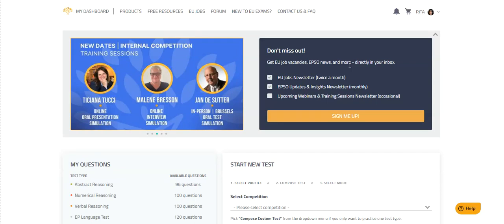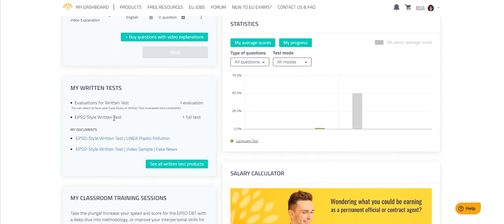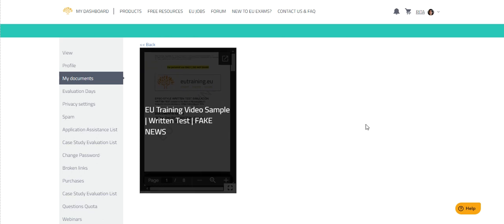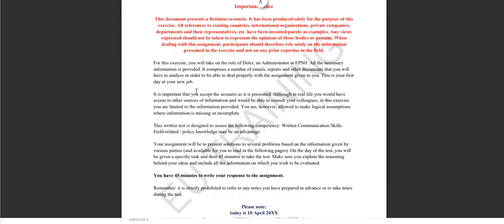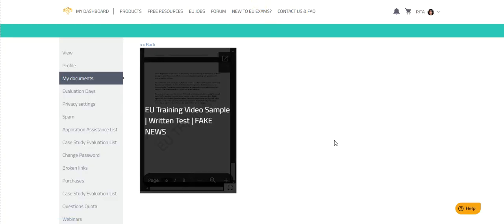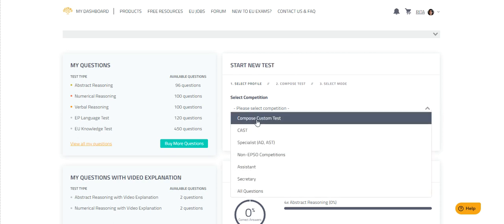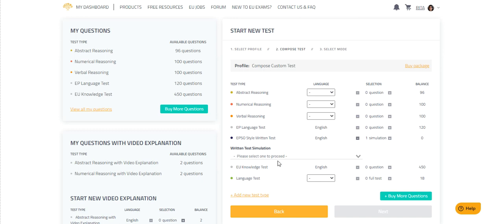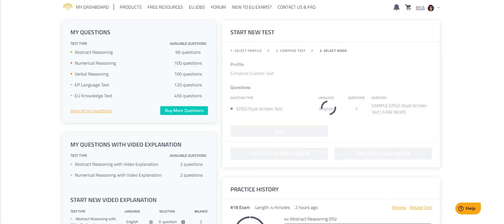Accessing and Practising the EPSO-Style Written Test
Welcome to EU Training's new series, where you will find various tutorials on how to use the EU Training website.

In this video, you will be guided through accessing and practising the EPSO-style Written Test on the EU Training dashboard.This will show you how you can familiarise yourself with the documents, and then when you are well prepared, how to start the EPSO-style written test simulation.